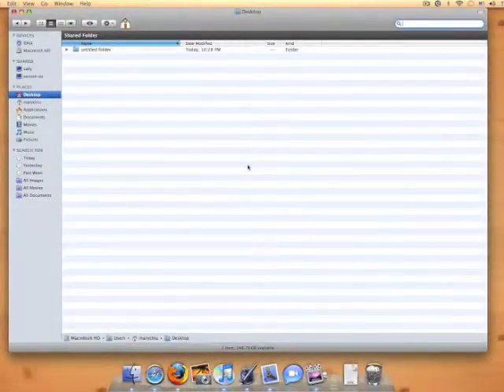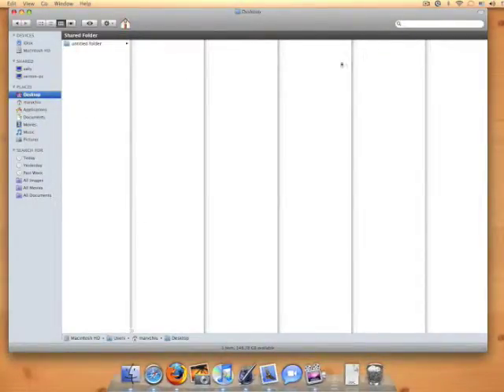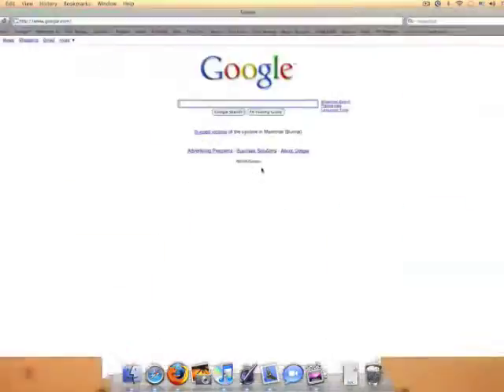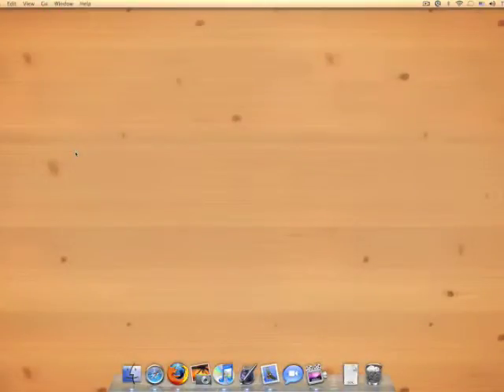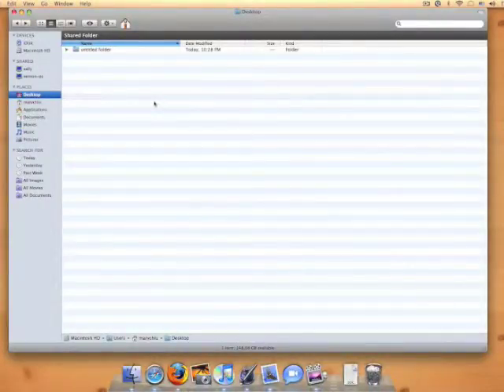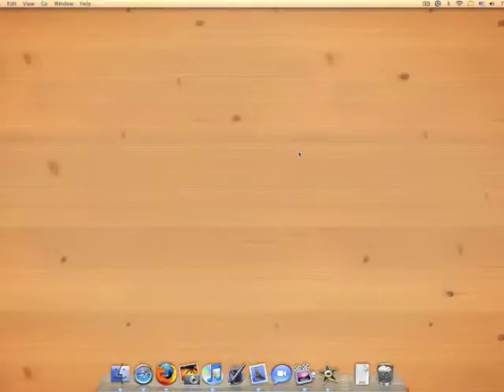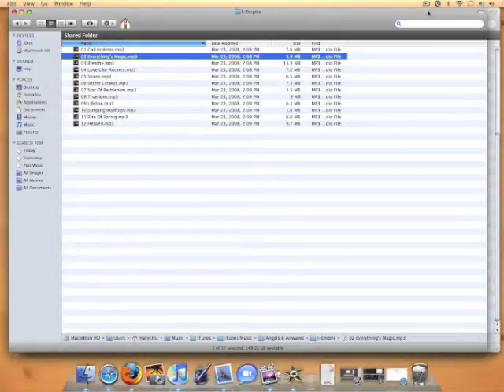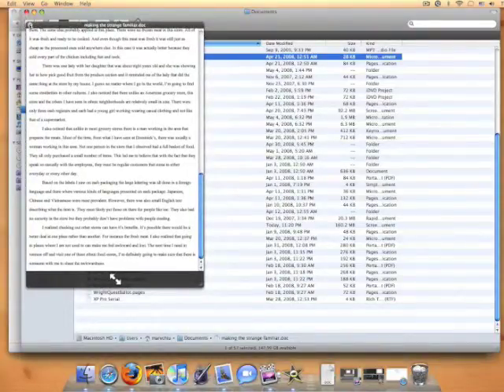What I Like about my Mac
Some little things I like about my my Mac and OS X